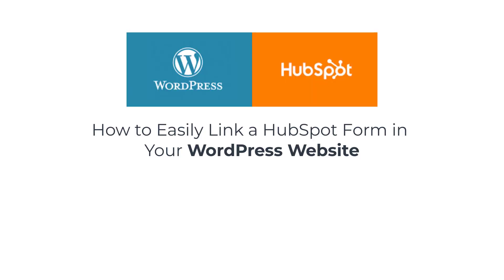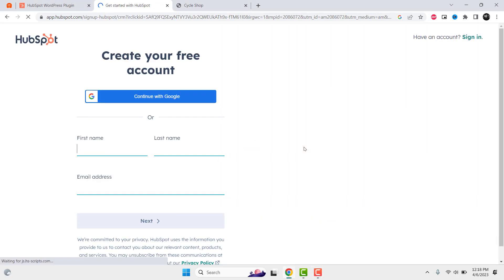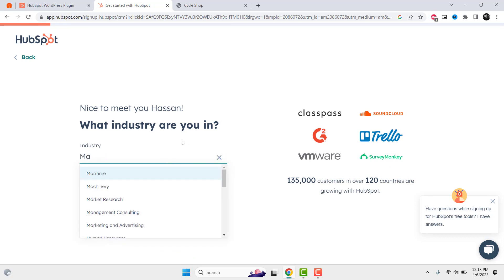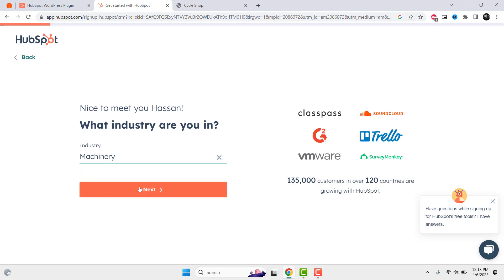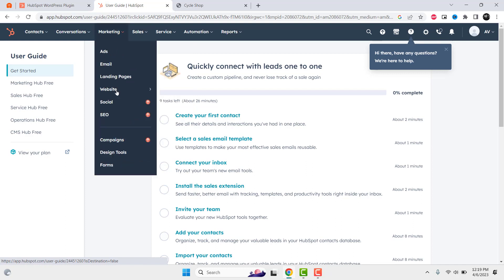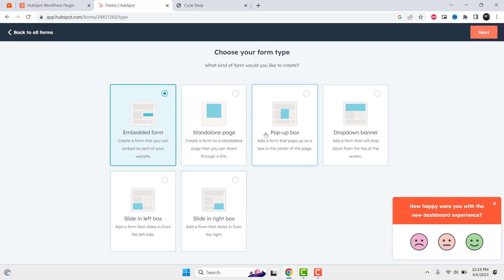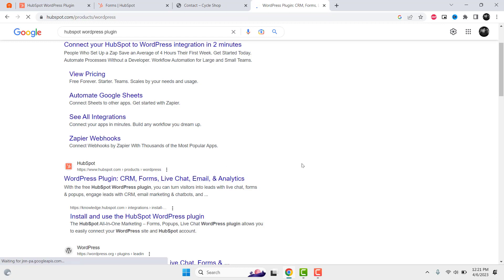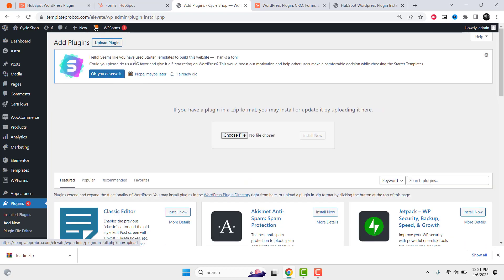How to Easily Link a HubSpot Form in Your WordPress Website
Welcome to our tutorial on how to easily link a HubSpot form in your WordPress website! HubSpot is a powerful platform that can help you manage your marketing, sales, and customer service efforts, while WordPress is one of the most popular website builders in the world. By integrating these two tools, you can create a seamless user experience and collect valuable data from your website visitors. In this video, we'll show you step-by-step how to link a HubSpot form in your WordPress website, so you can start capturing leads and growing your business. So, let's get started!
Log in to your HubSpot account.
Navigate to the "Forms" page by clicking on "Marketing" in the top navigation menu, and then selecting "Forms" from the dropdown menu.

Click the "Create form" button.
Choose a template that best suits your needs, or create a form from scratch by selecting "Blank form."

Customize the form fields and design to fit your brand and capture the information you need from your website visitors.